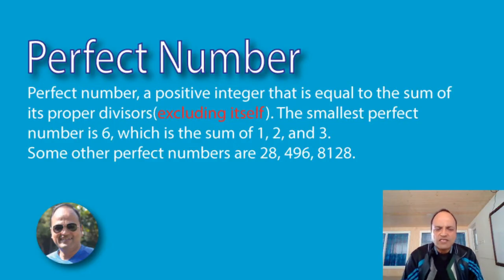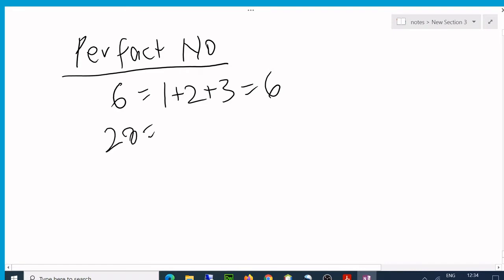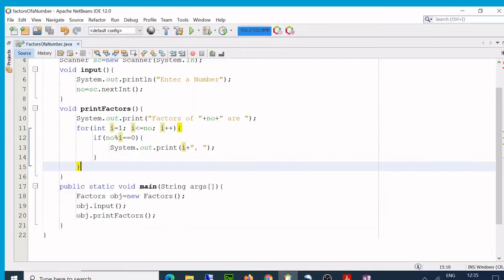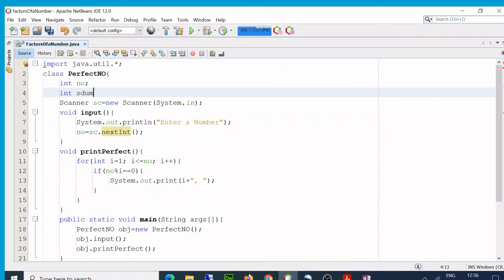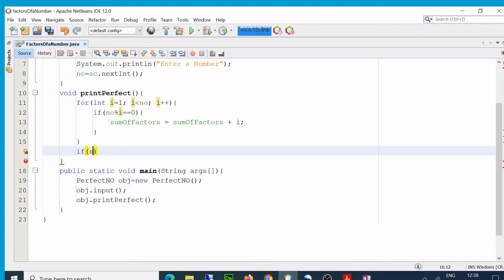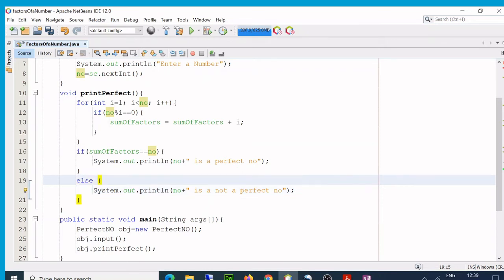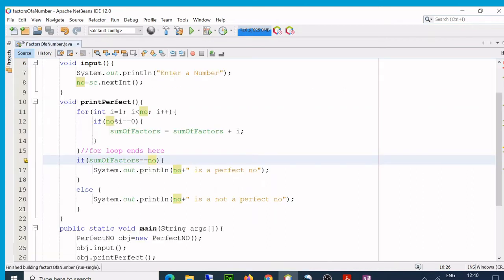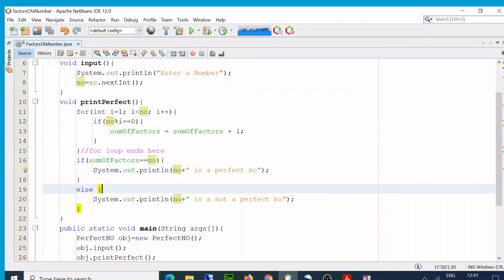perfect number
A number is said to be perfect when the sum of its factors (but not the number itself) is equal to the number.